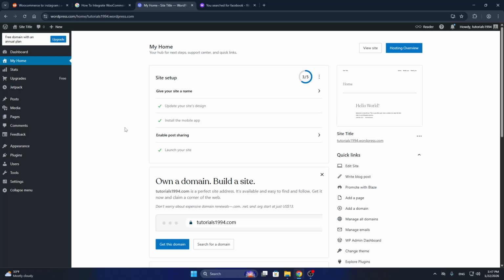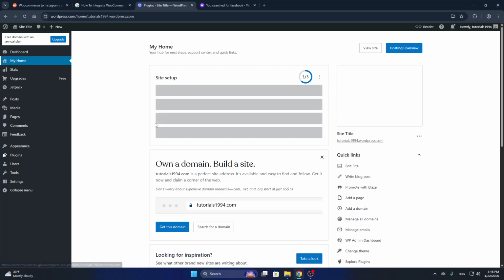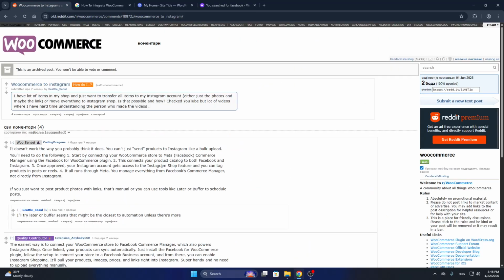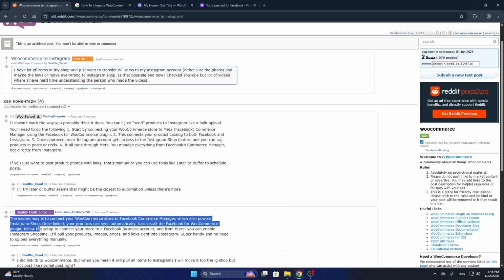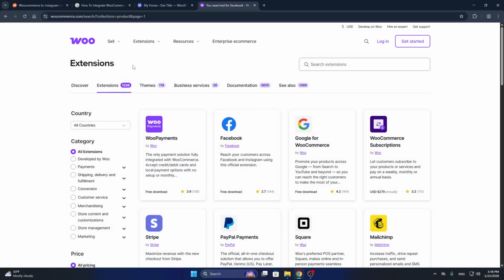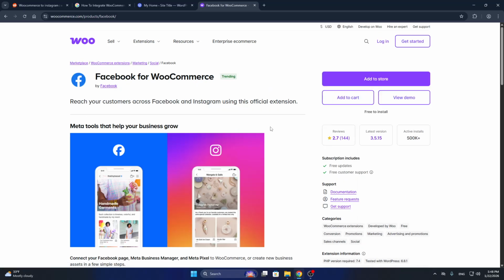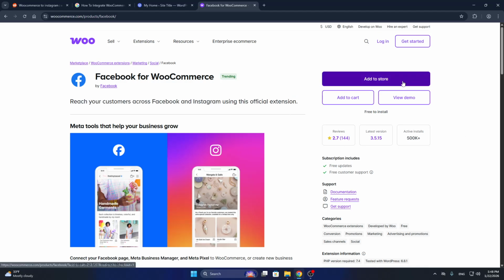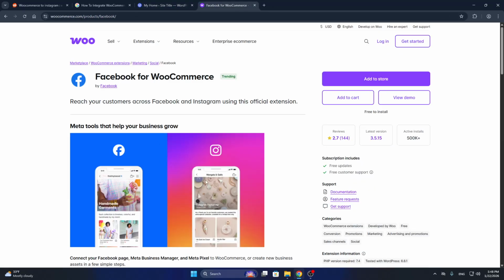How To Connect WooCommerce To Instagram Shopping ! Tutorial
Today we talk about connect woocommerce to instagram shopping,instagram shop,woocommerce,instagram shopping,woocommerce instagram shop integration